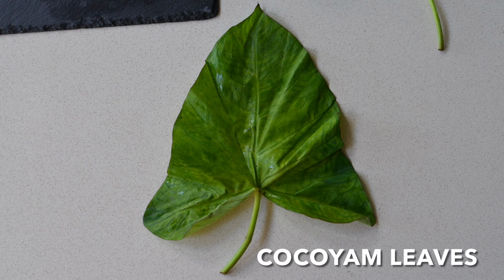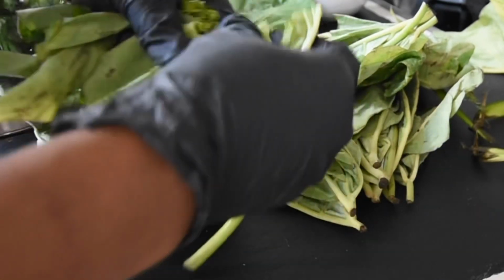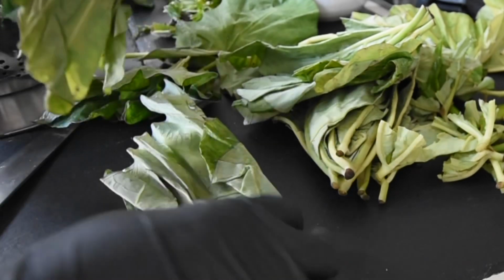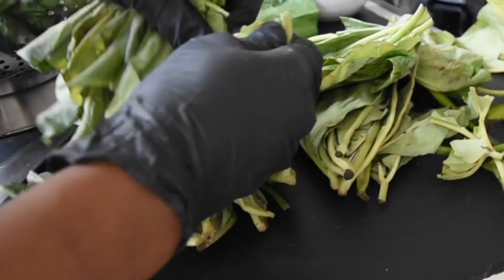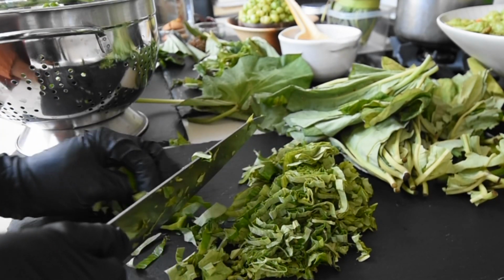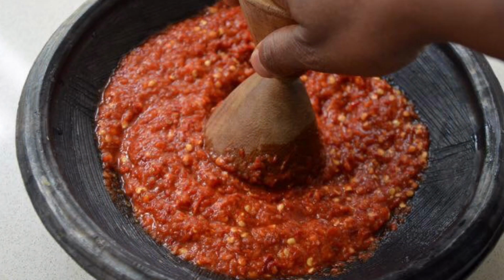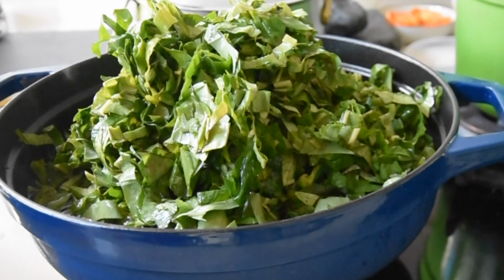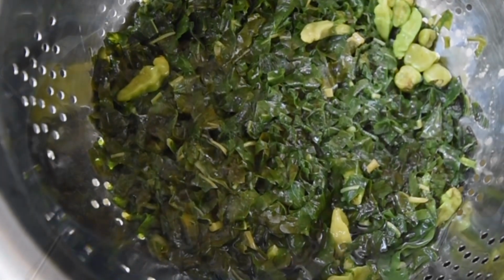Superfood - Health benefits of Cocoyam leaves and Cocoyam (TARO / Kontomire)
Africa has amazing ingredients that are highly nutritious such as this Cocoyam/Taro leaves.

Let’s delve into the benefits of both the Cocoyam and Cocoyam leaves including any potential side effects.

Introducing Africa’s superfood series where I’ll be exploring their amazing health benefits and side effects.